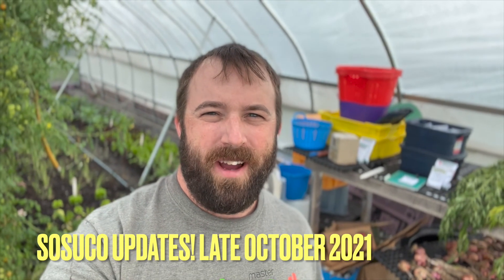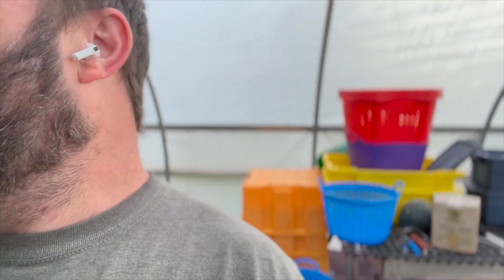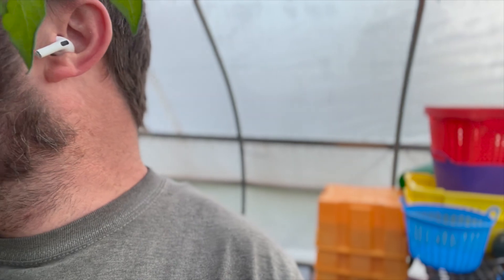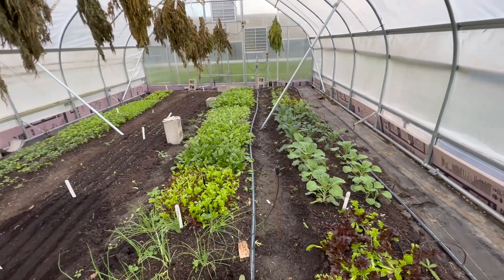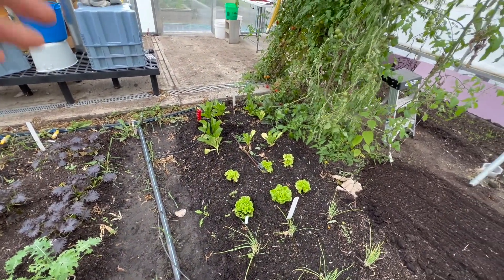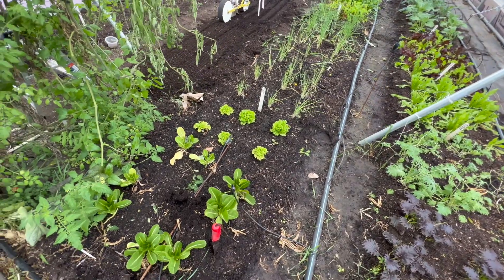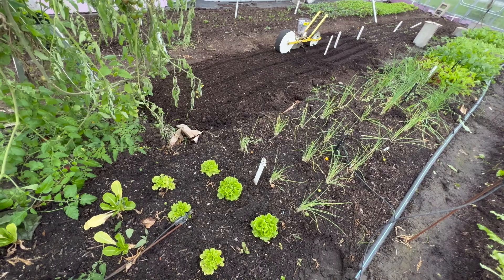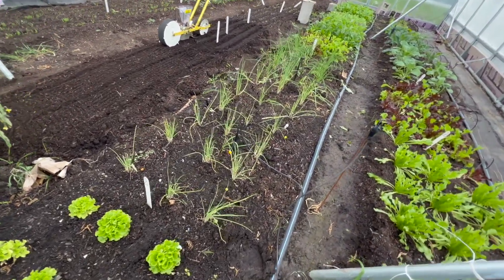SoSuCo Updates Late October 2021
Join Educator Zack Grant for fall updates at the SoSuCo Urban Ag Demonstration Farm.